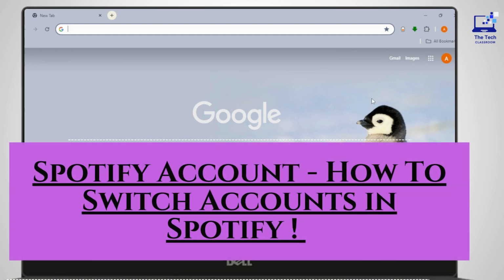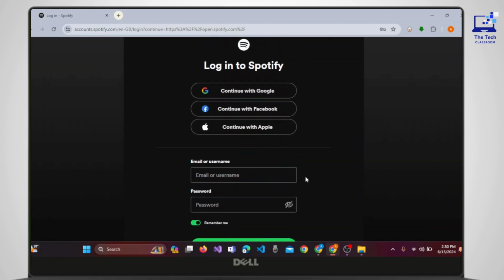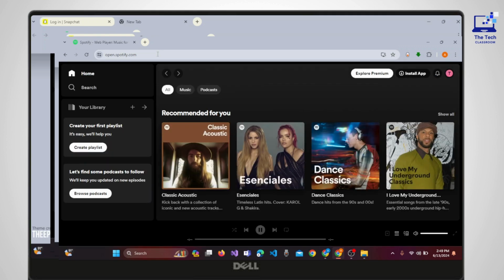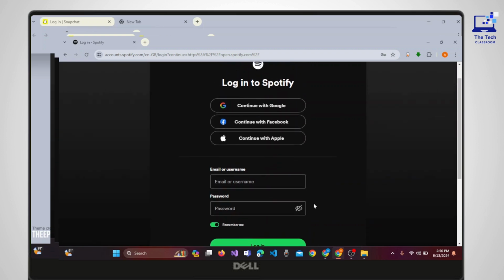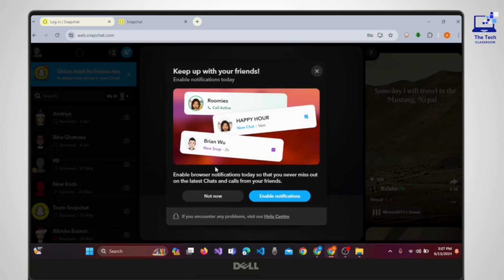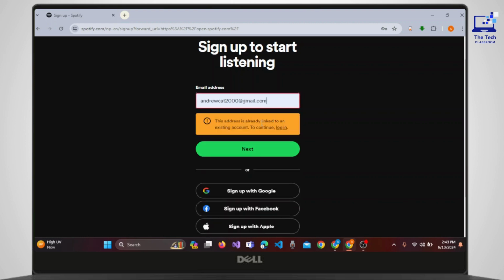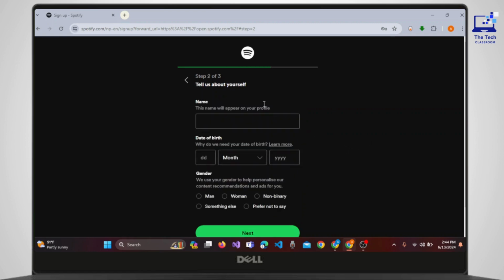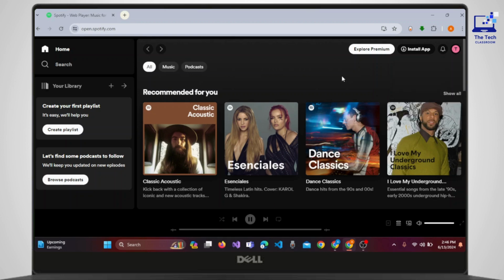Spotify Account How To Switch Accounts in Spotify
Learn how to easily switch accounts in Spotify with this step-by-step tutorial! Whether you're using Spotify on your mobile device or desktop, we've got you covered.

In this video, you'll discover how to switch accounts on Spotify in just a few simple steps. Whether you need to switch to a family account, a student account, or another profile, we'll walk you through the process.

Timestamps:
0:00 Introduction
0:30 Step 1: Accessing Spotify Account Settings
1:00 Step 2: Selecting Account Switching Option
1:30 Step 3: Logging into New Account

how to switch spotify accounts
change spotify accounts
spotify account switcher
spotify family account switch
spotify student account switch